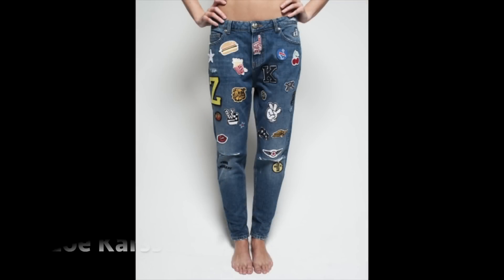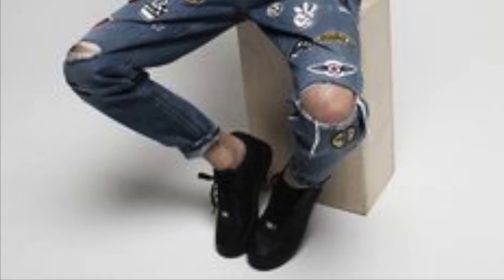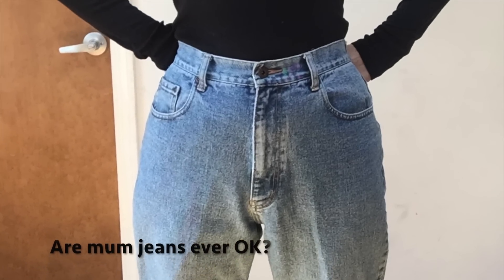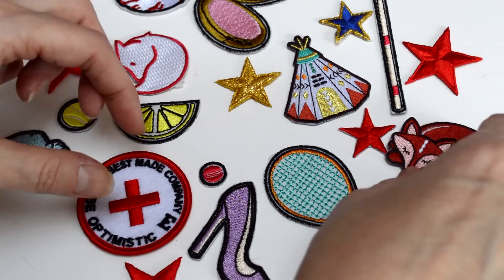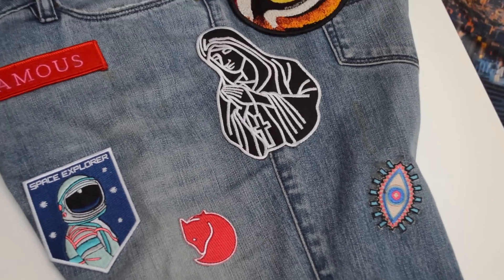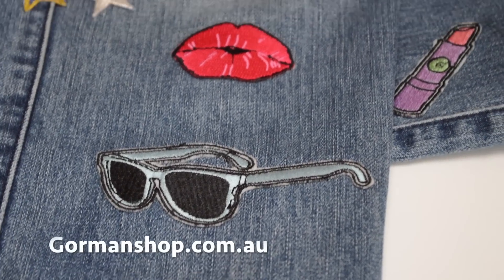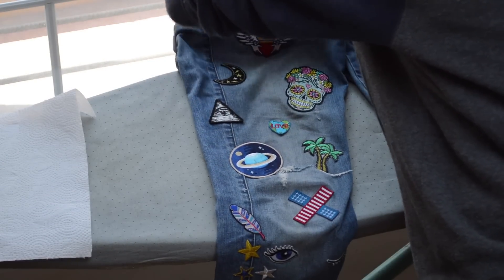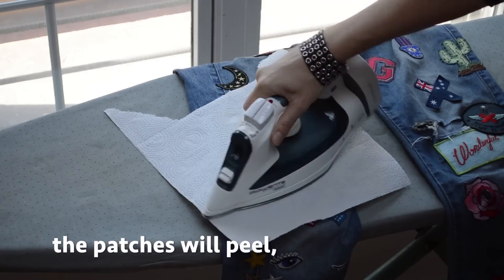'Noblelogic" DIY patch jeans. Inspiration and journey to make DIY patch jeans.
A video from Noblelogic about is about DIY patch jeans. How I styled a vintage pair of denim jeans with iron-on, sew on and glue on patches. A new jean fashion trend with a DIY transformation. Renew old jeans with a DIY fashion and style project by Noblelogic. How I did it. How to iron on patch jeans.